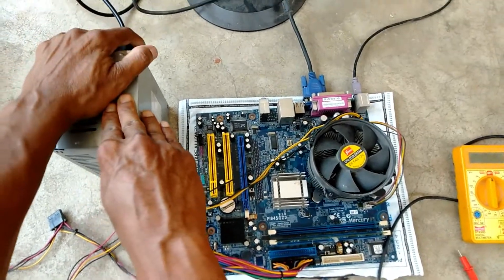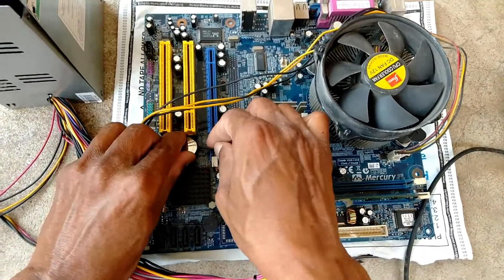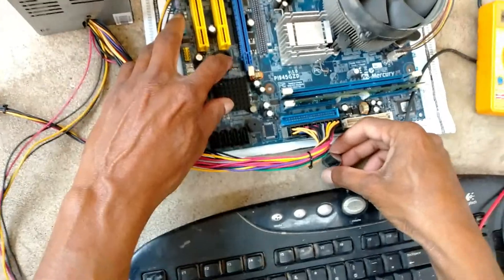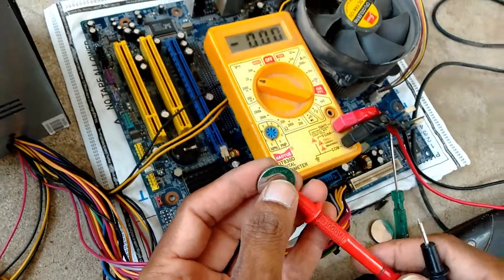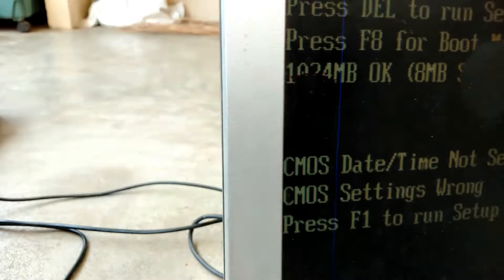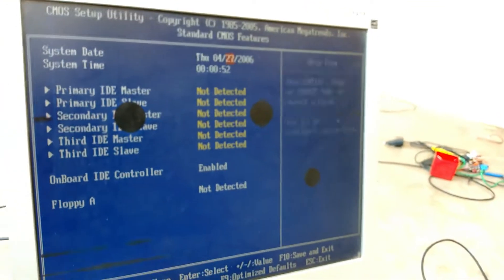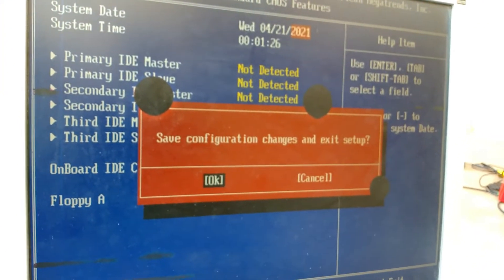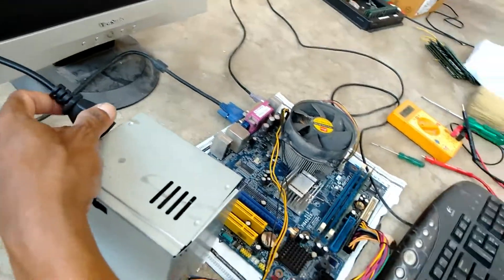mother board CMOS settings not saving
in  these video  i explained how to troubles shoot CMOS settings wrong date and time not set, and also after replacing replacing battery .
1 replace battery with new one
2 still same problem the check CMOS clear jumper is normal position
3  clean the connector 3 voltage battery holder

 electrical garage